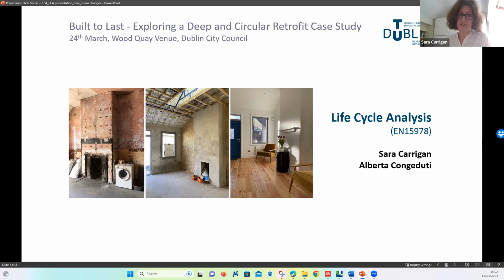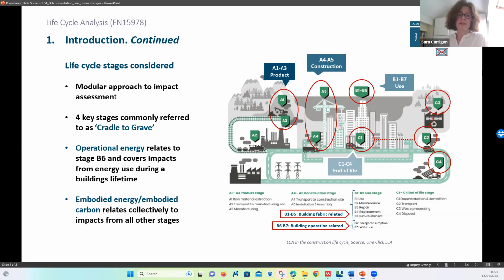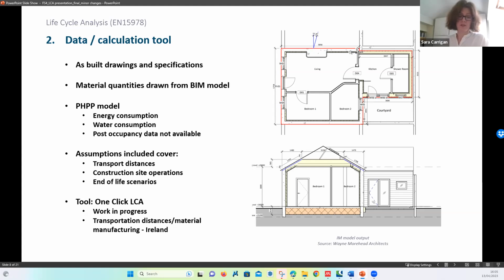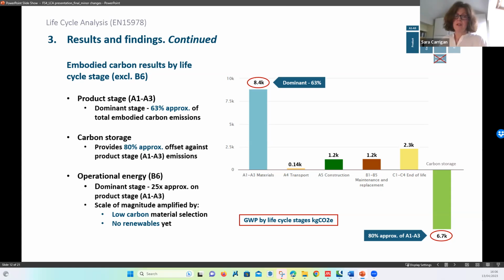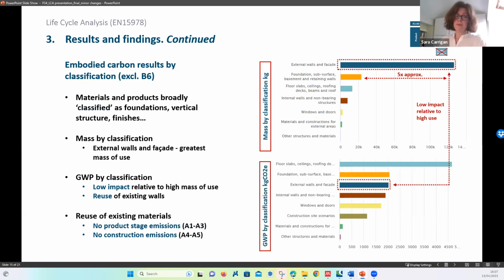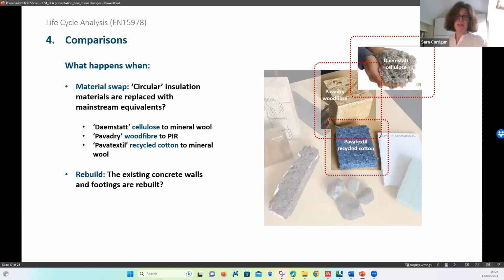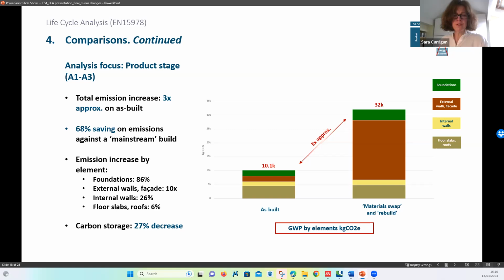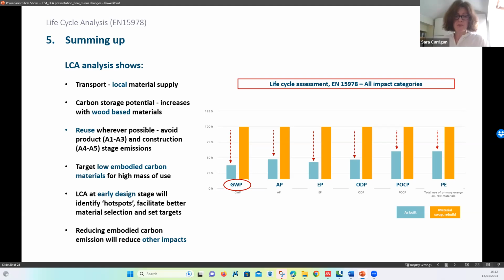Sara Carrigan – Life Cycle Assessment | Built to Last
Speaker: Sara Carrigan.

BUILT TO LAST: Exploring a Deep and Circular Retrofit Case Study - Life Cycle Assessment.

This talk formed part of a half-day seminar at the Wood Quay Venue in March 2022. The BUILT TO LAST project was supported by grant assistance from the Heritage Council and the Department of Housing, Local Government and Heritage.